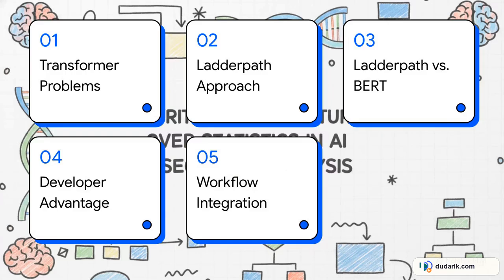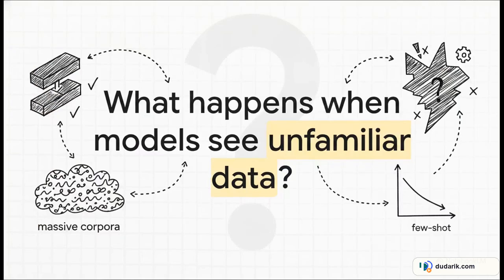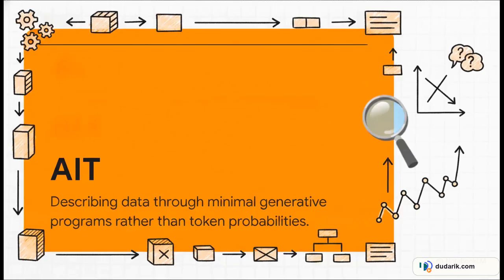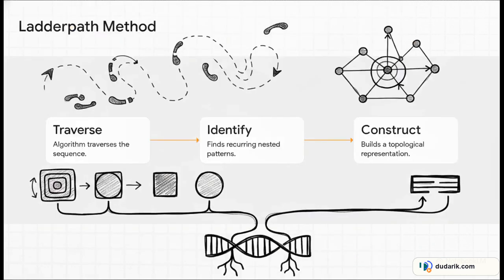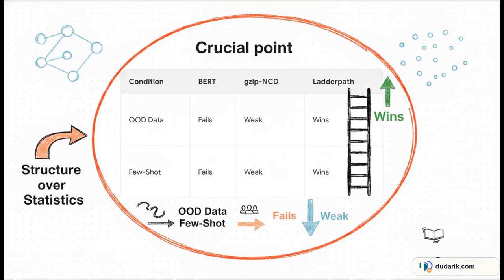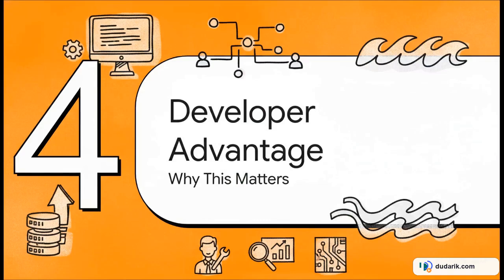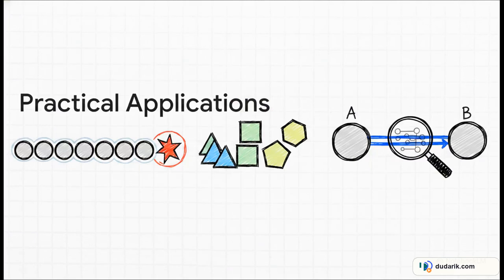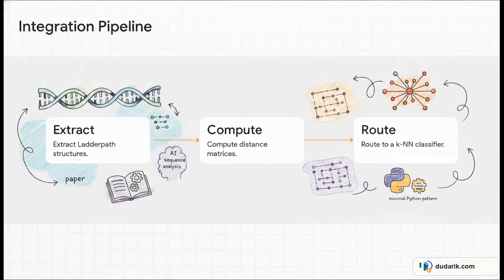Text Distance from Nested and Hierarchical Repetitions: A Compression-Based Perspective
A new AIT-based approach (Ladderpath) extracts hierarchical text structures to define lightweight, training-free distance measures that outperform BERT and gzip-NCD in OOD and few-shot settings.